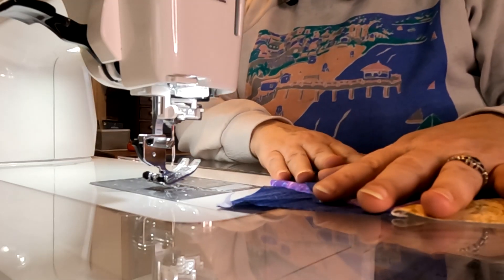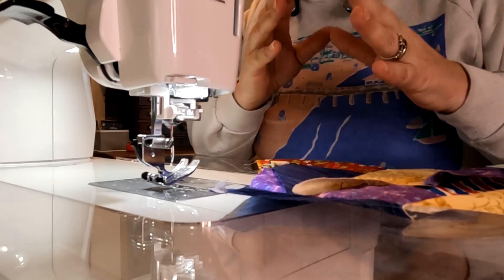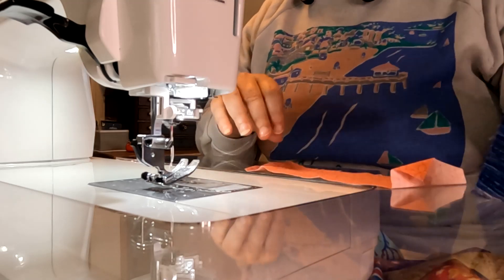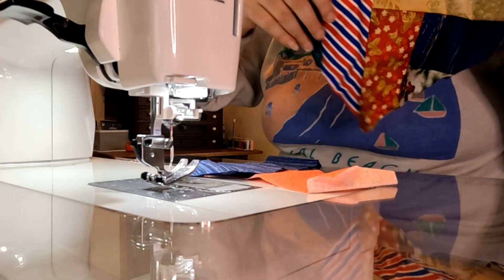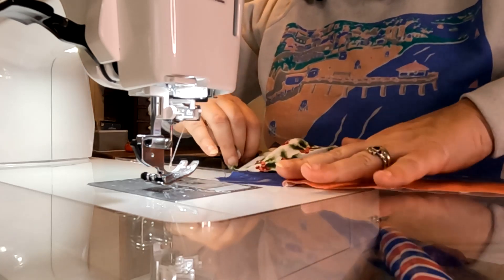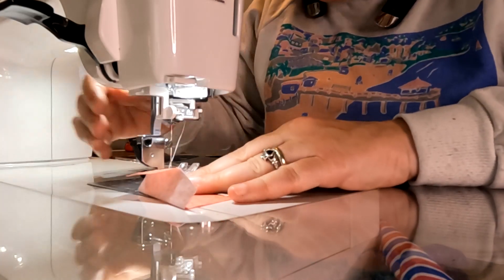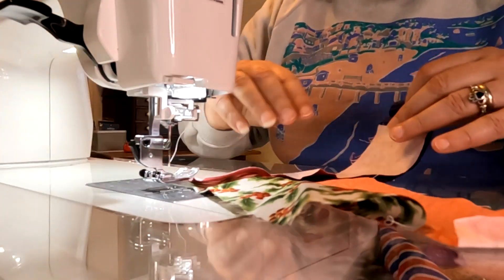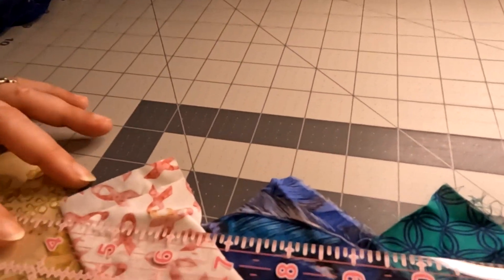Simple Braid - How To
How to make a scrappy simple braid quilt.   Using strips, this quilt is the perfect quilt to relax and unwind while making.